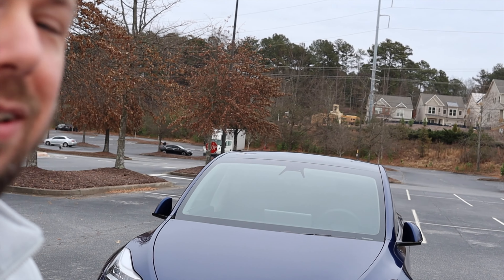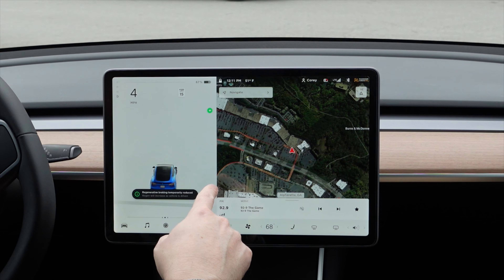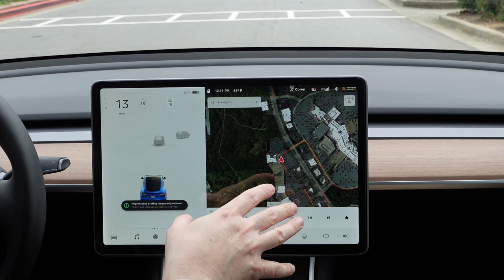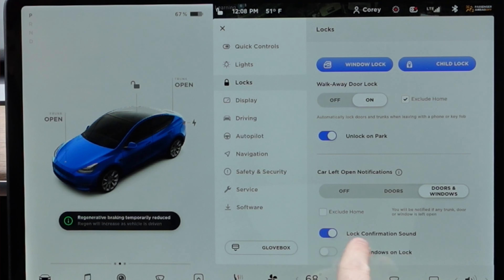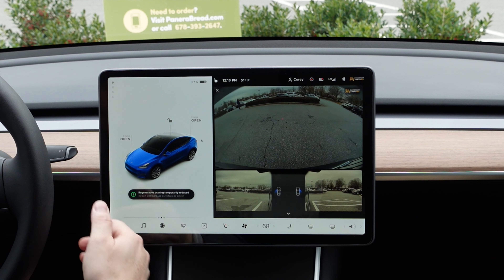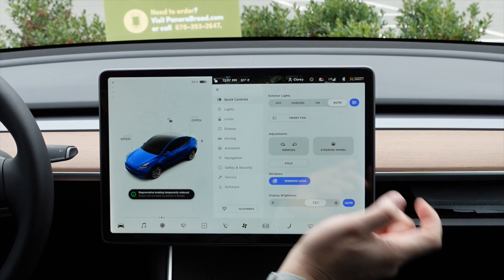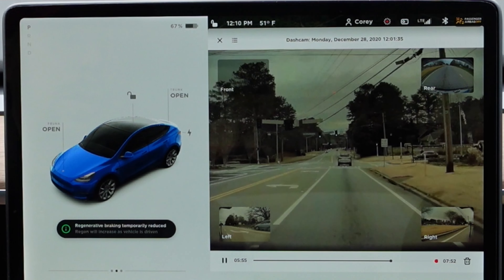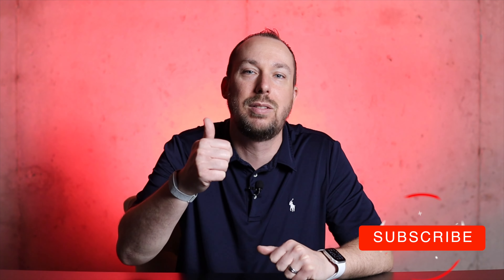Tesla Top 5 2020 Updates - For my Model Y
I provide my top 5 Tesla updates for 2020 based on my experience with my Model Y. I also provide my wish list for 2021.